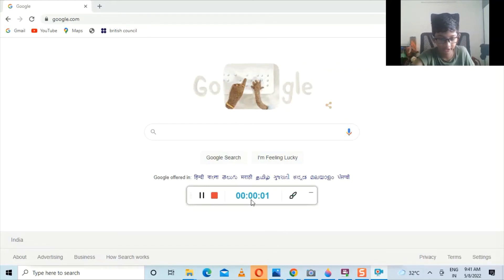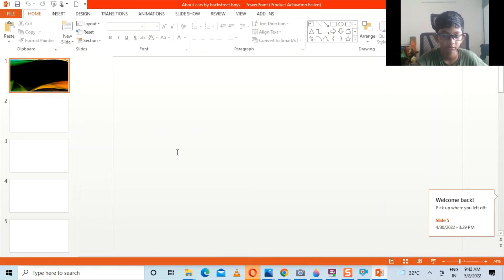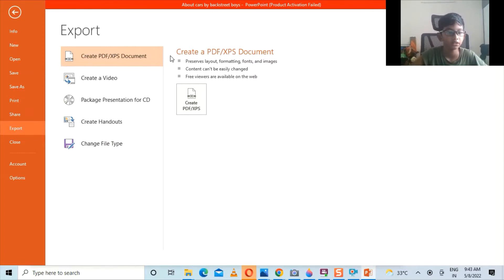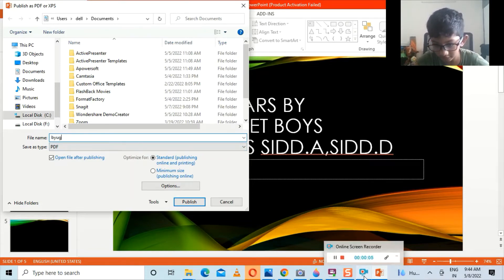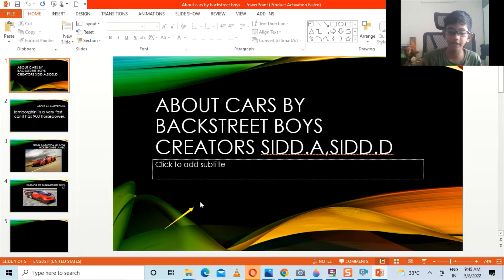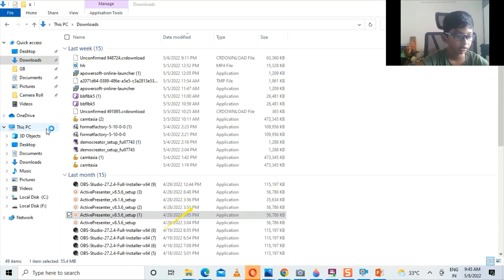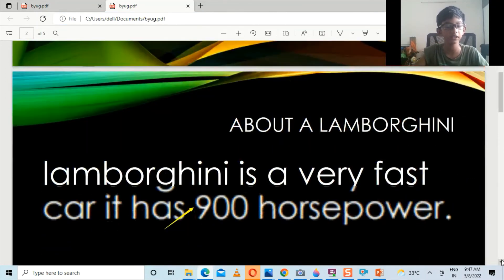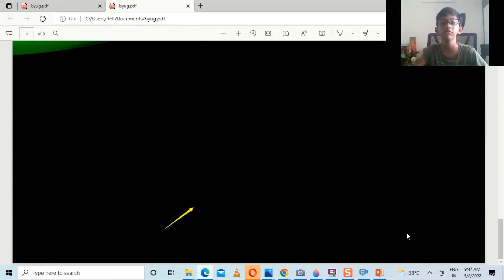ppt to pdf fulll tutorial in ppt 2013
in this video you can learn how to turn a ppt into pdf very easy